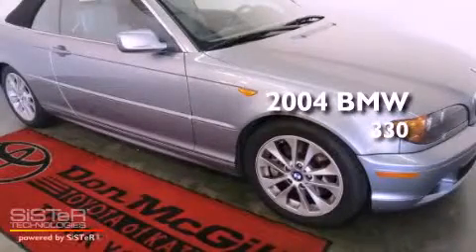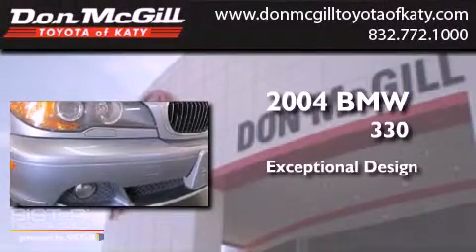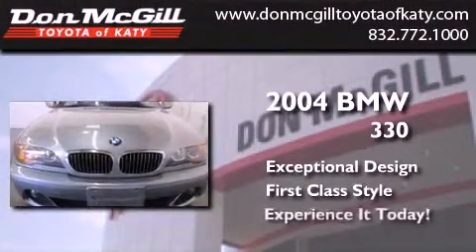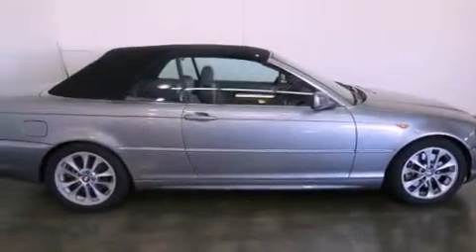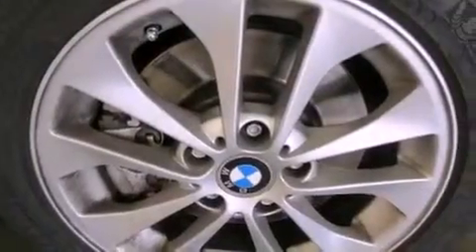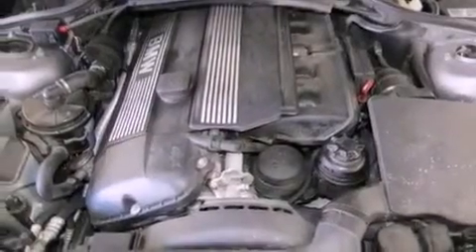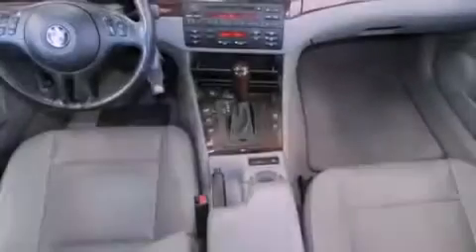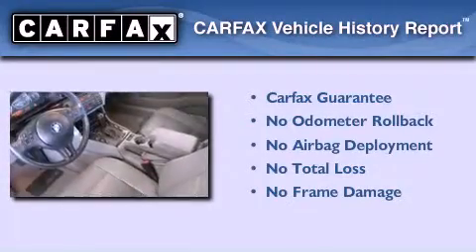Preowned 2004 BMW 330 Katy TX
We've been honored to serve the Katy TX area , we promise that your experience at our dealership will exceed your expectations !

 Year : 2004
 Make : BMW
 Model : 330
 Engine : I6

 Exterior : Silver Grey Metallic
 Miles : 83,672

 Stock : K35718A

 Don McGill Toyota of Katy

 Preowned 2004 Katy TX